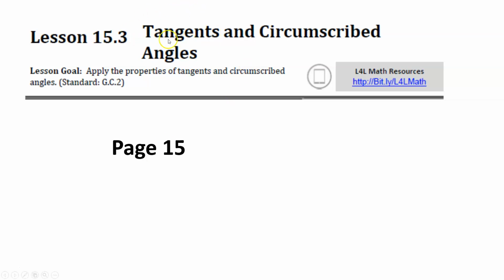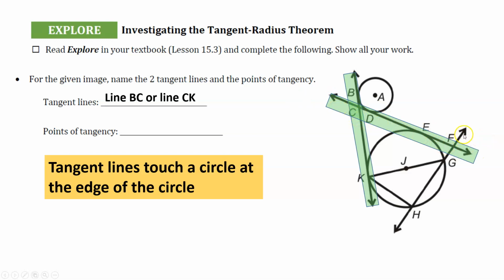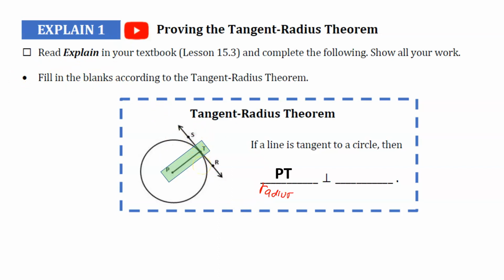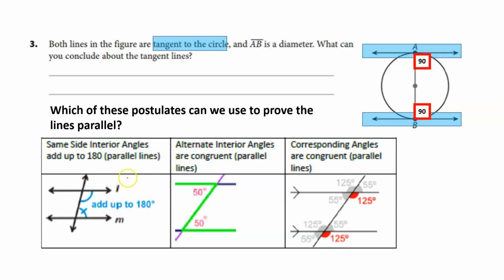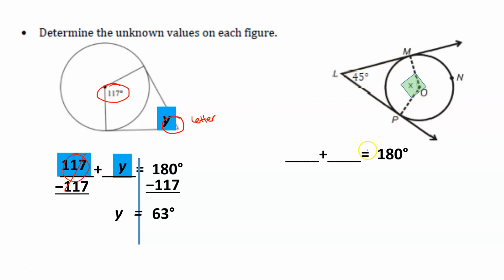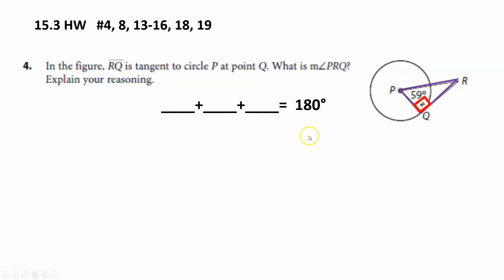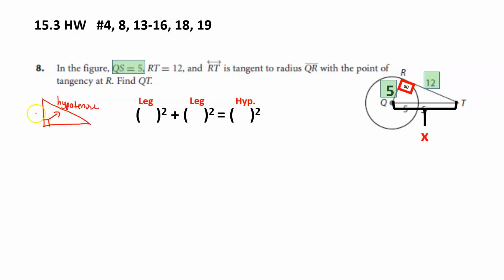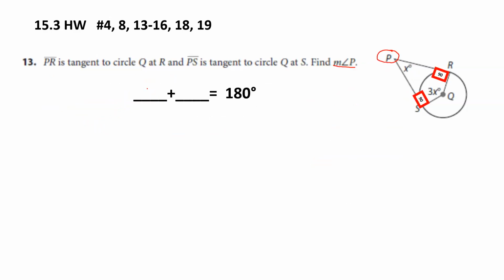15.3 Tangents and Circumscribed Angles